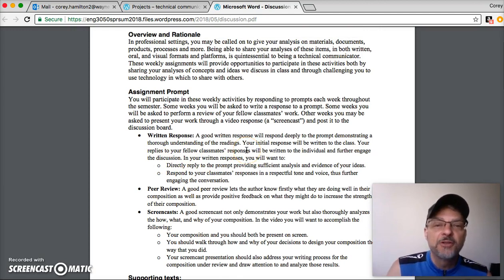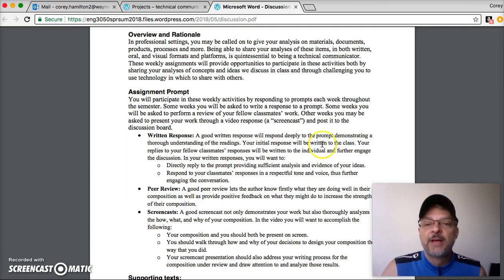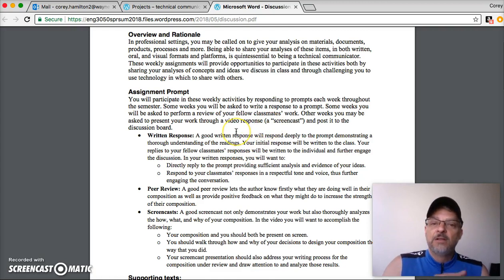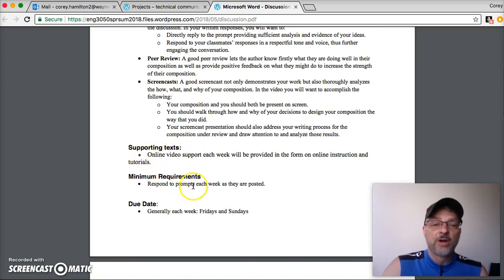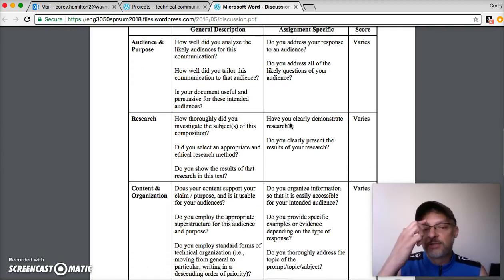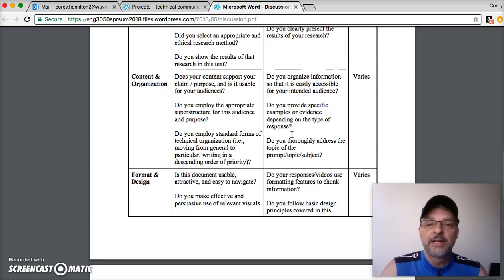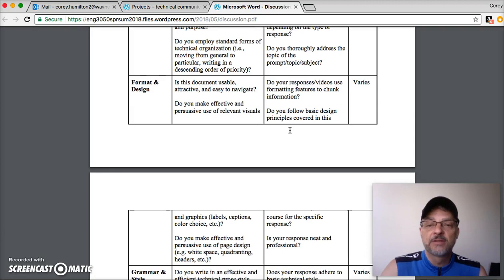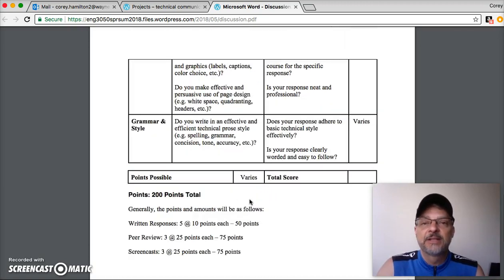SprSum 2018 Discussion Posts